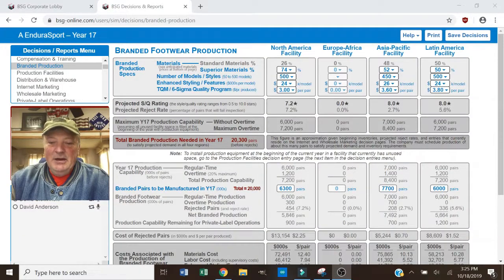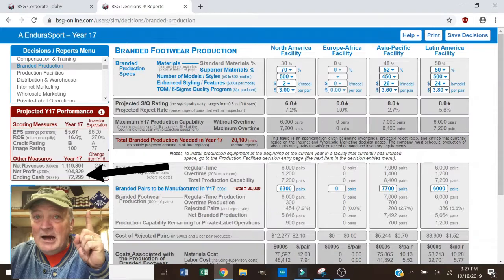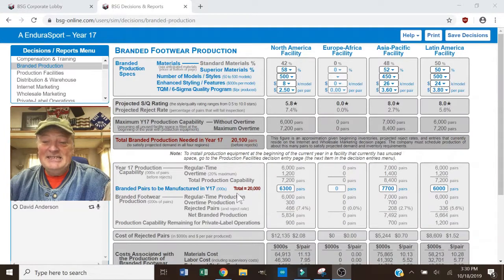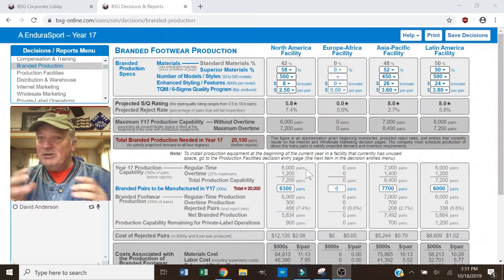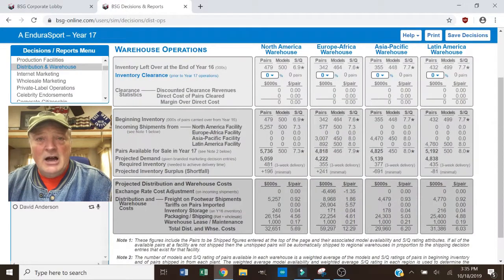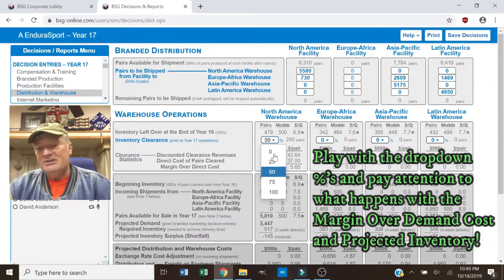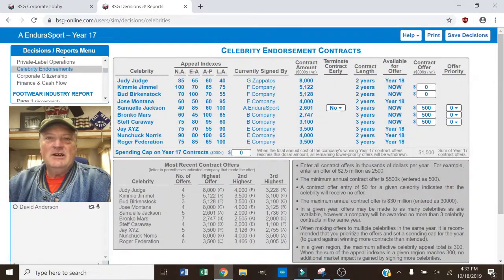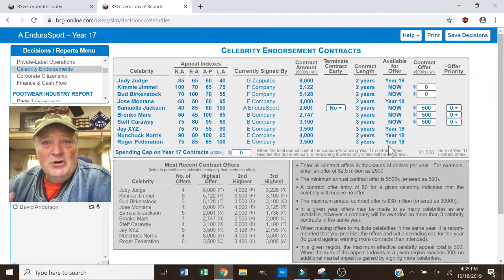Winning BSG Simulator Tutorial Part TWO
Continuing the winning strategy, I show you how to make the best choices for your company, no matter what your strategic plan is. These are helpful tips that tell you what the outcome will be, and how to get ahead of your competition. This was learned in the school of hard knocks! I didn't listen... didn't watch help videos... I paid the price and had to scrap back from last place! I leapfrogged the other players with quick and strategic moves... you can do the same!